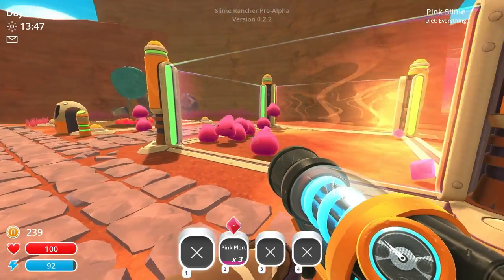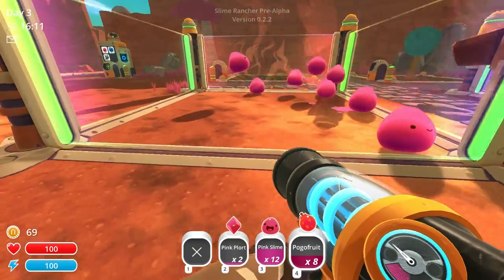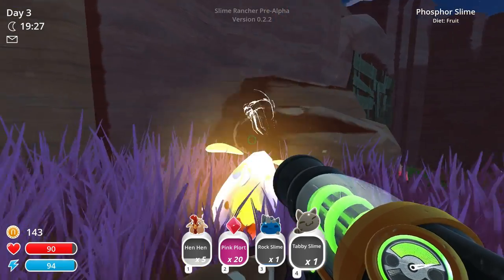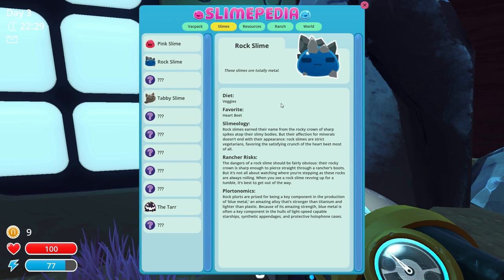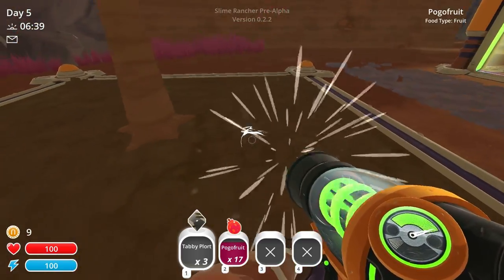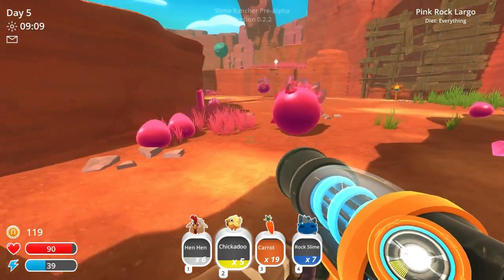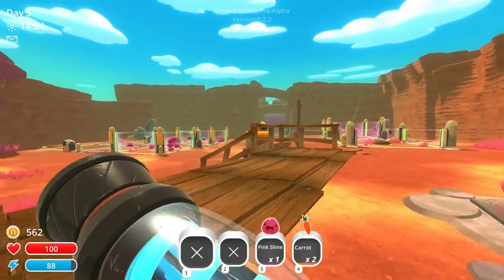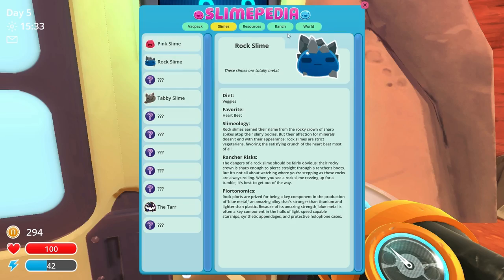Let's Play: Slime Rancher | Part 2 | Tabby Tamer | Pre-Alpha v0.2.2 Gameplay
Part 2 of Let's Play Slime Rancher! The pre-alpha for Slime Rancher is a fun, relaxing, slime herding farming-type simulator by Monomi Park!

Slimetastic Features:
Use your vacpack to vac up and shoot out anything you see!
Explore a big, wild world in style... jetpack style.
Your very own ranch to call home and customize!
Countless slimes everywhere. Maybe too many if we're being honest.
Create new slime types using slime science and PROFIT!
Push your slime science experiments too far and PERISH!

Tiggurix and etheron369!